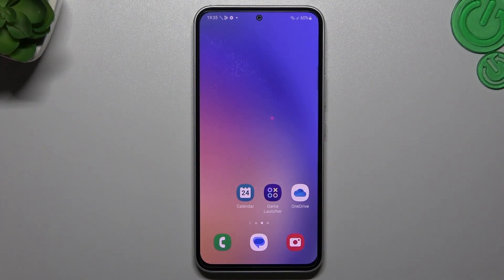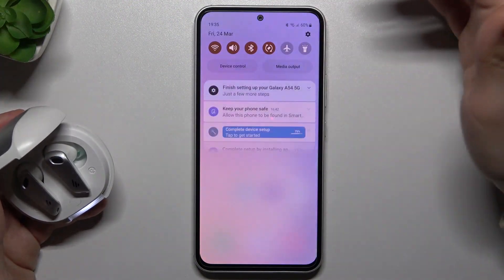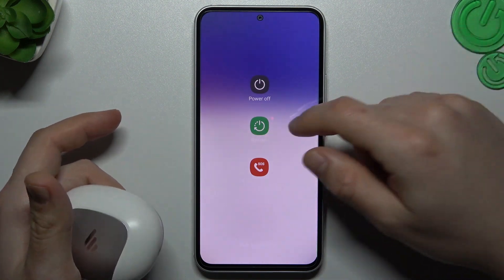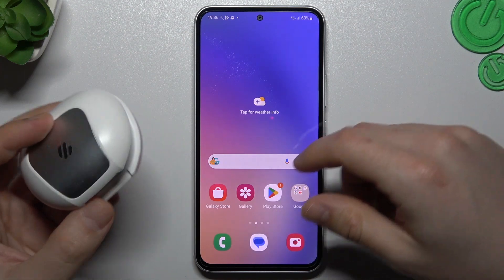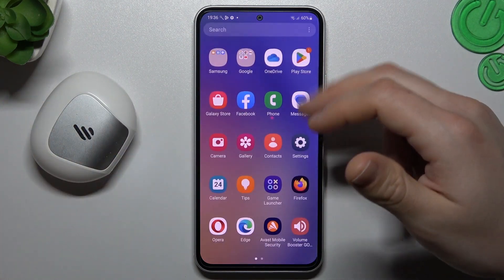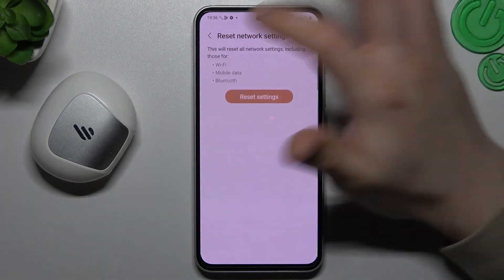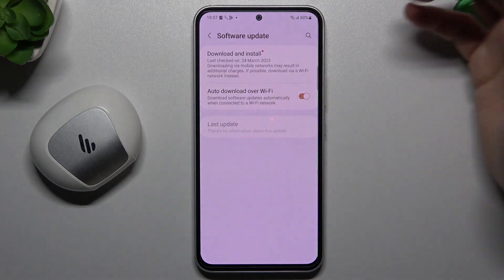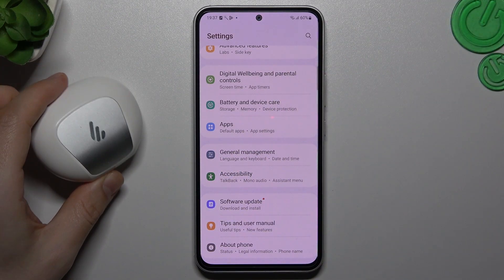How To Find Bluetooth Accessory With Samsung Galaxy A54 5G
If you want to find Bluetooth devices with Samsung Galaxy A54, this video could be crucial. Just follow our tutorial video, which provides a step-by-step guide on how to get you're answer! We sincerely hope that this guide has been useful to you. Your support goes a long way in enabling us to create more valuable content for you.

How to find Bluetooth accessory with Samsung Galaxy A54 ?
Is there way to find Bluetooth devices with Samsung Galaxy A54 ?
How to locate Bluetooth accessories with Samsung Galaxy A54 ?
I can't find my Bluetooth headphones Samsung Galaxy A54 ?